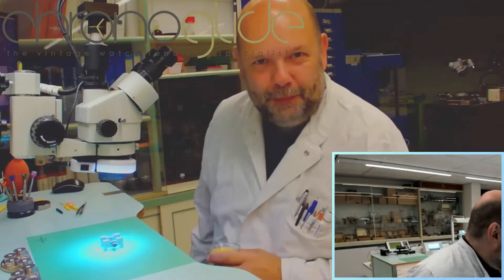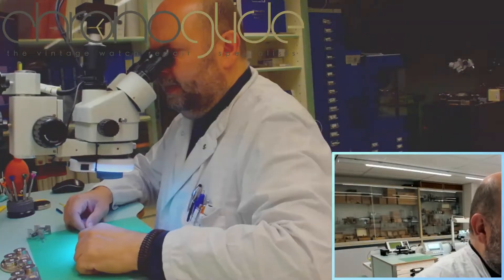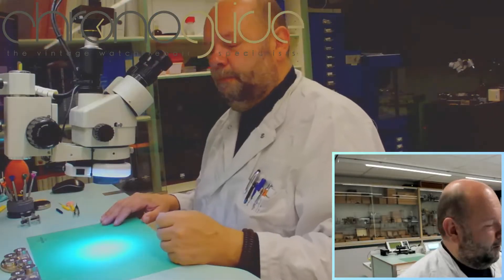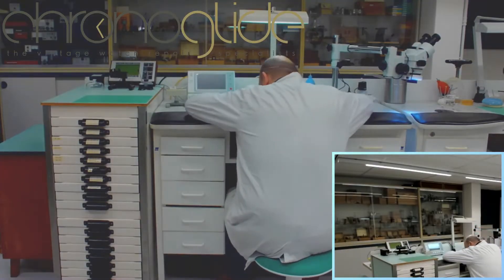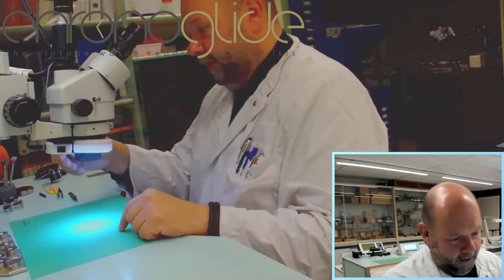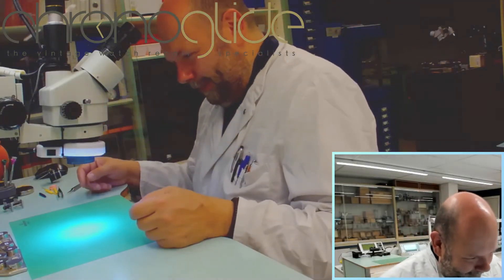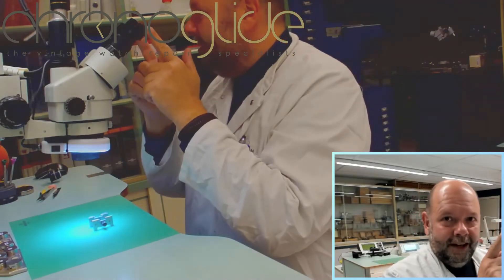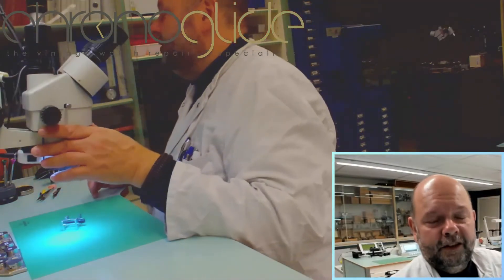Microscope special Part 2of2 - My personal set-up and why (Pre-rec)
Behind the scenes of Chronoglide!
Microscope special - Tips and tricks

We use Amscope, Olympus en Carl Zeiss microscopes in our workshop.
Binocular is a must on the workbench, Trinocular is needed for attaching a camera.
My personal set-up:
Amscope SZM single boom with table mounted stand.
Oculair WF: 10/20
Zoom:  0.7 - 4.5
Barlow / Auxiliary lens:  0.7X - WD120